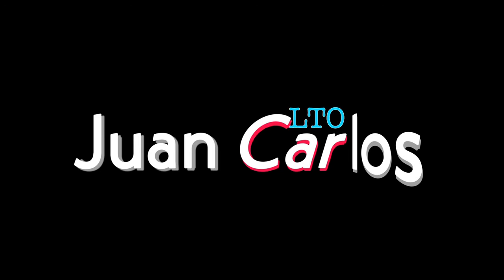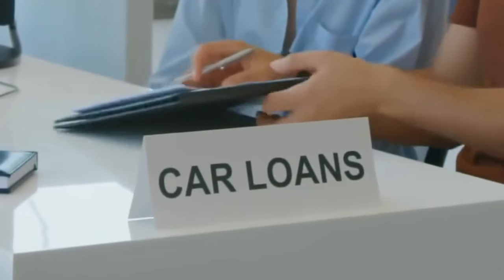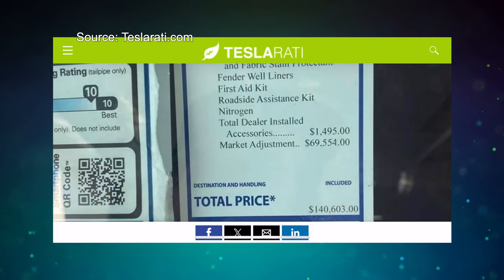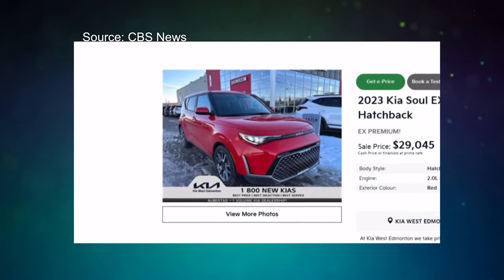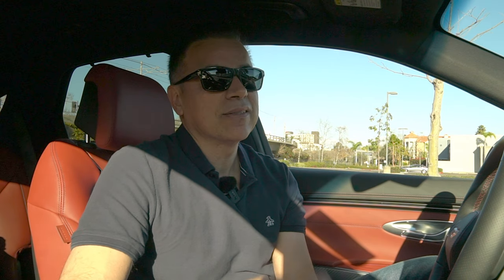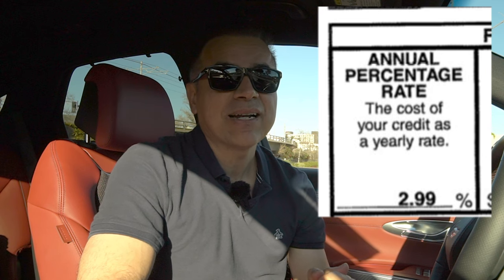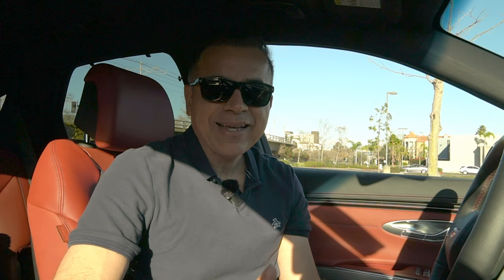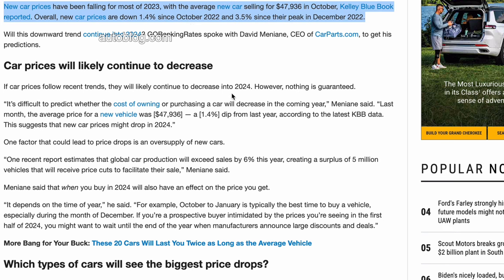How Much I paid for my GENESIS GV70. Full Cost Breakdown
You are here to see how much we paid for our new Genesis GV70 and today, I will give you a full breakdown. By the end of this video, you will know if we paid MSRP, under it, or even a dealership markup.

But let's go back to 2020: Rates for auto loans were low. In February of that year, car loans were at 4.56% for 60 months. In fact, between February of 2014 and February of 2020, rates on a 60 month loan remained between 4 and 5 percent.

Not only that, but car availability was also high. In 2019, new car inventory in the USA was 35% higher than in September of 2023, those are the latest numbers I could find.

Then 2020 hit us like a ton of bricks and all that changed. In fact, the release of the GV70 was delayed. I was excited about the GV70 when it was first announced but it got pushed so far back that I discarded the idea and instead bought a 2021 Tesla Model Y. The payment for that Model Y was at the time, my biggest to date at $874.99. But this gets trickier. I'll tell you why a little later.

The supply shortage affected the car industry in a way that nobody could have imagined. With less cars available came dealer markups. Another phenomenon also became common: car flipping. Before that madness, dealership markups were mostly associated with sought-after, special cars but during the pandemic, most dealerships were marking up anything and people were paying it.

the GV70 was my first new car purchase since the Model Y. And one awesome thing about the Model Y is that Tesla doesn't have any price haggling so what you see is what you get and that brought me peace of mind in the buying process, knowing that I would pay just as much as the next guy.

I had heard not-great things about dealerships from the Korean auto group but upon setting foot at the Genesis showroom, one of the first things that I encountered is a sign that said: We don't sell above MSRP... what a relief!!! I had never seen that at any dealership in the past and it was certainly reassuring. BTW, that was NOT what I encountered the day before at Lexus.

Let's go back to the total cost of my Genesis GV70. Let me start by showing you the window sticker. Let's see what it reveals. the MSRP says $58,860. We went with a special color which is another $575 and a few accessories that came with the car from the factory for another $290. Both extra charges were included in the $58,860.

At the time of our purchase, there were some manufacturer’s rebates available, and the sales consultant informed us of these upfront and we took advantage of all options available. I remember one of those was a $1000 rebate for current owners of vehicles from certain premium brands. And this is where my old E30 made me save $1000.

At the end, I was able to bring down the total price of our GV70 to $56000 and I thought that was pretty reasonable. The back and forth was minimal, over text message, and I agreed to a fair price.

But the real savings came in the form of the interest rate: 2.99% for 60 months! That is a great deal! That rate is no longer available, so I feel lucky that timing worked in our favor. And that is why my monthly is astronomically high: in order to get this rate, I had to finance our GV70 for 60 months; going for 72 months would have increased the rate to 3.99%, which wasn’t bad at all, but I rather pay a little more per month and save in the long run.

In summary, we paid 4.86% below MSRP. We didn’t have to buy any dealer installed options, our APR was 2.99%, and our monthly payment is crazy high, but it allows us to save thousands in the long run.

We put down $5000 and our monthly payment is $1013.46. So, multiply that by 59 for a grand total of $59,794.14 and once you add the downpayment, at the end of 5 years I would have paid $64794.14.

I make a lot of mistakes in my life and my videos are a reflexion of that. None of what I say erroneously in my video is with the intend to misrepresent the GV70, the Genesis brand or my experience with these. The final price we paid reflected different manufacturer instant rebates to include a holiday/end of year themed rebate for $1000, and another one for current owners of certain premium brands for $1000 as well. (I forgot the actual name of it)

new vehicle prices in 2024,

50